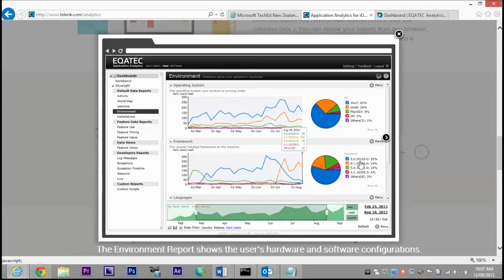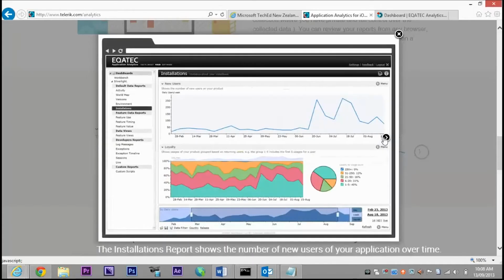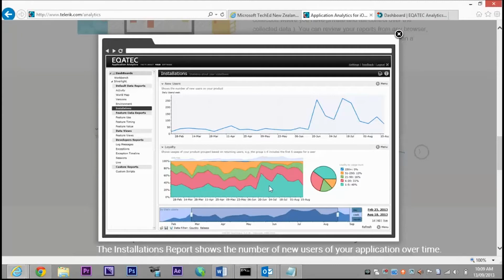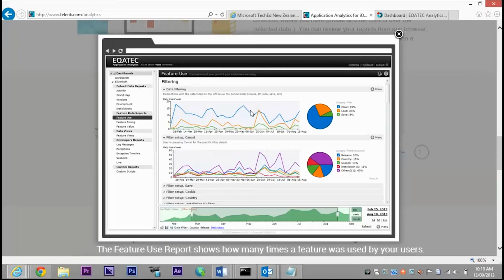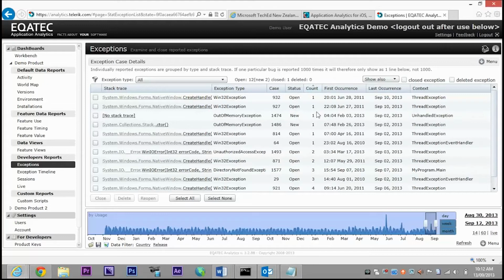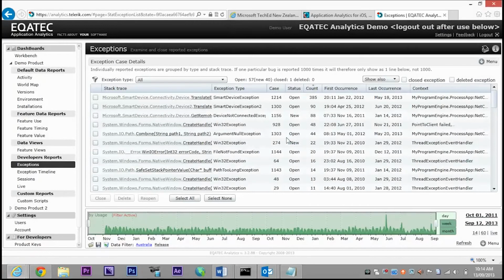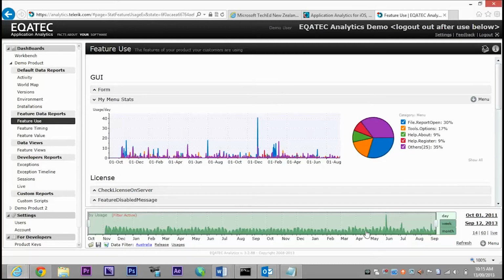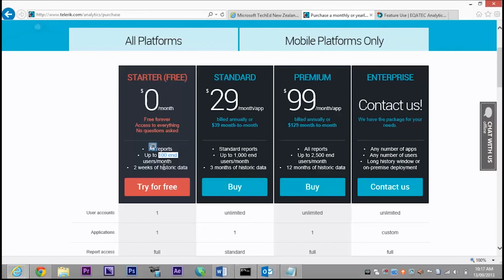Telerik Error Analytics with John Bristowe - TechEd New Zealand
Adam Cogan interviews Telerik error specialist John Bristowe about Telerik's new Error Analytics Application, Telerik Analytics (formerly EQATEC).

Thanks to our friends at Make-A-Movie in Auckland, NZ who have an awesome production team!